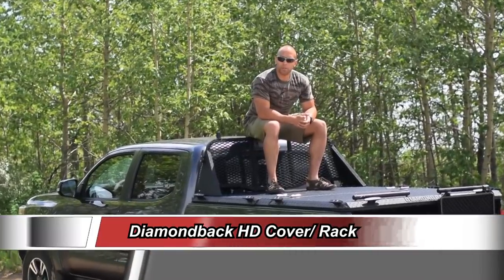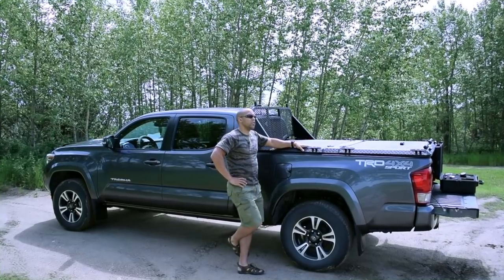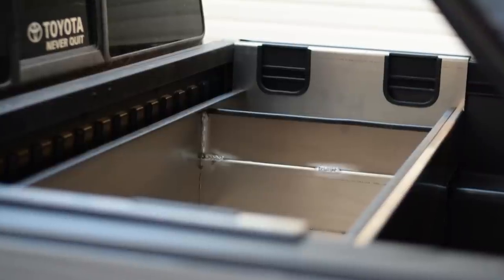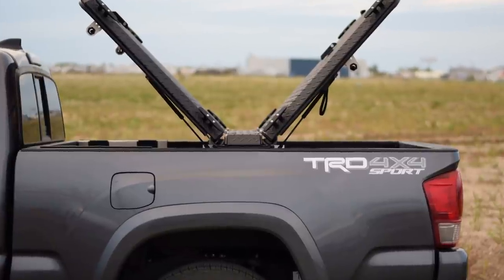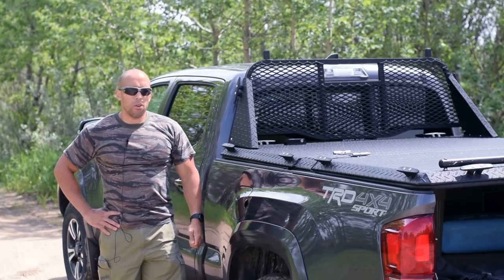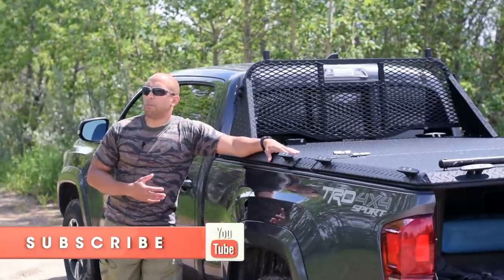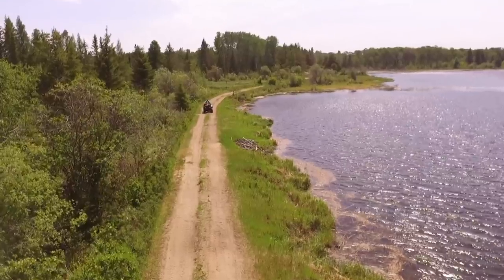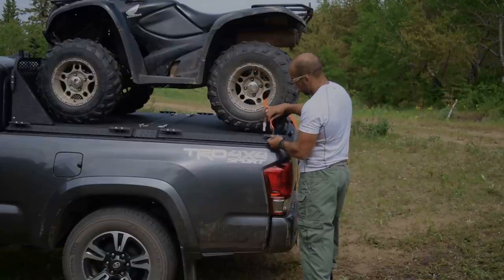Bug Out Vehicle Mods: Diamondback Headache Rack and HD Tonneau Cover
I do a 1 year review of the Diamondback Tonneau cover and the newly installed headache rack. The cover is made of diamond plated aluminum not steel as I said in error in this video!